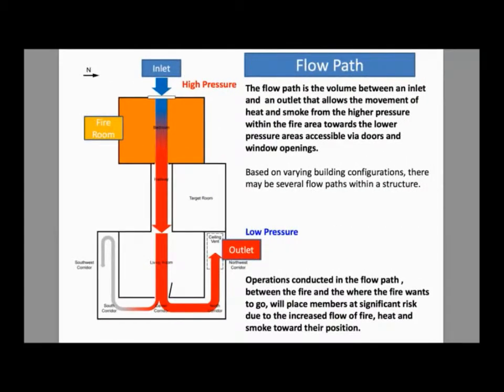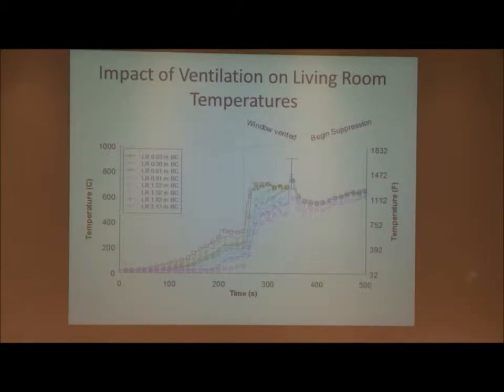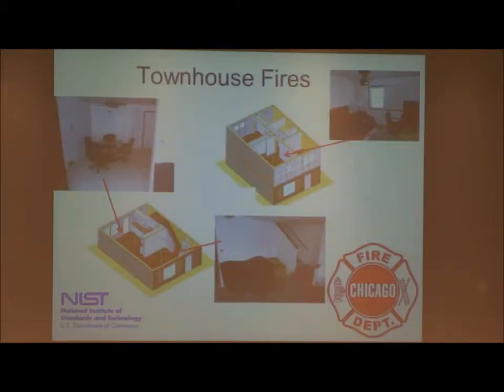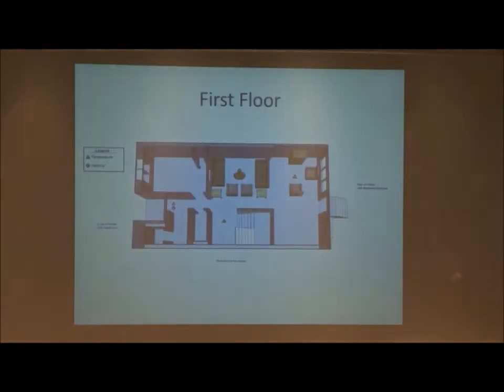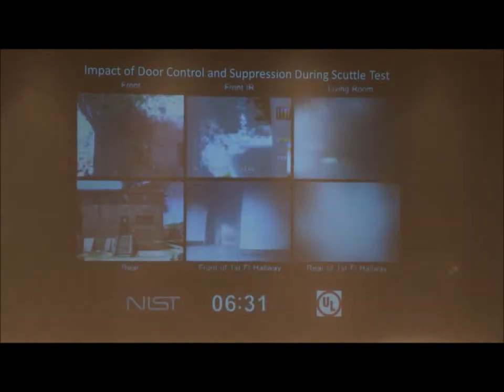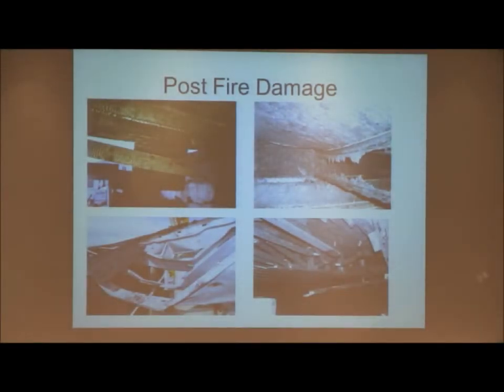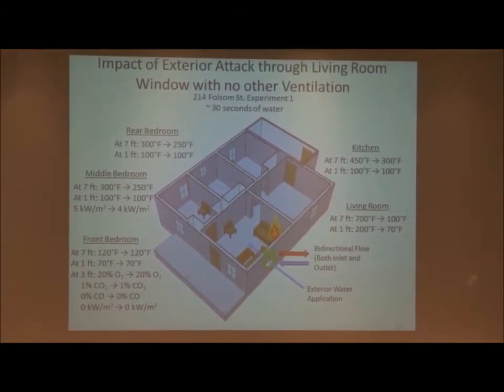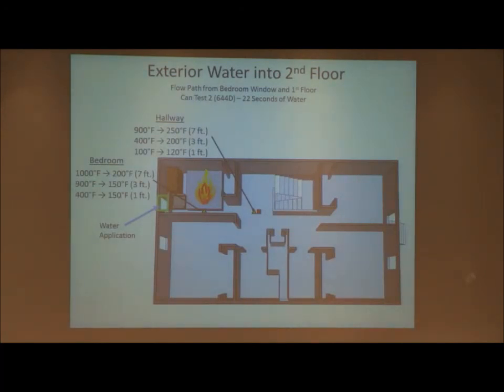IAFC FSTAR Training - Oklahoma City - Sept. 19, 2014 (Part 2 of 7)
IAFC FSTAR Training Session. Part 2 of 7: Featuring Dan Madrzykowski, a fire-protection engineer in the Fire Fighting Technology Group of the Fire Research Division of the Engineering Laboratory at the National Institute of Standards and Technology.

The International Association of Fire Chiefs (IAFC) and Oklahoma State University Fire Service Training conducted two days of free training Sept. 19 and 20, 2014 for Oklahoma City and Stillwater, Okla., area firefighters with industry leaders in fire dynamics and tactics. The training was part of the IAFC’s Firefighter Safety Through Advanced Research (FSTAR) program. The event was also supported by the Oklahoma City Fire Department.

The FSTAR project provides resources for the fire service community to refresh tactics based on current fire-behavior research, building design and components of today. FSTAR presents science-based best practices related to survivability as well as ventilation to safely control and extinguish structure fires. FSTAR is funded by an AFG/Fire Safety and Prevention grant.

The Oklahoma City session was Friday, September 19, at the Metro Technology Center auditorium. The Stillwater session was Saturday, September 20, at the Meridian Technology Center.

The key presenters were Battalion Chief Derek Alkonis, Los Angeles County Fire Department, and Dan Madrzykowski, a fire-protection engineer in the Fire Fighting Technology Group of the Fire Research Division of the Engineering Laboratory at the National Institute of Standards and Technology.